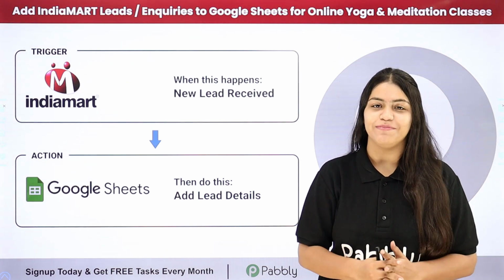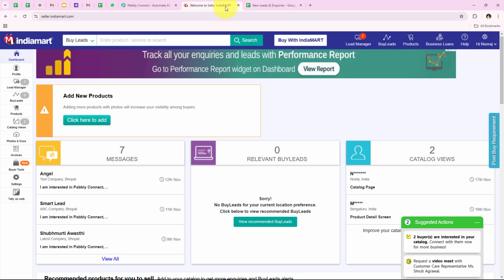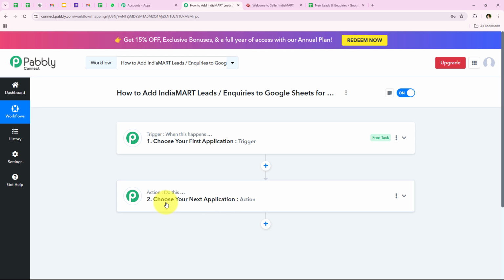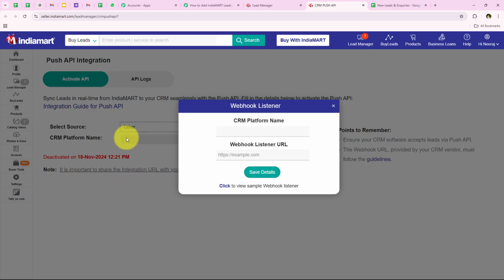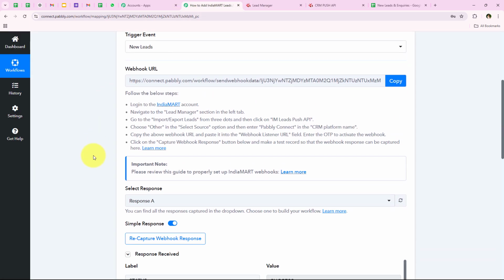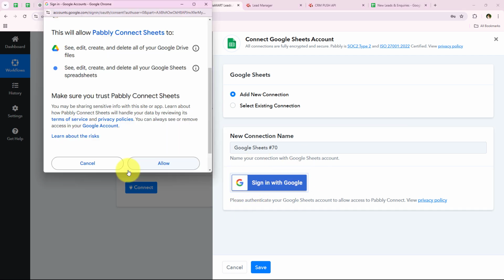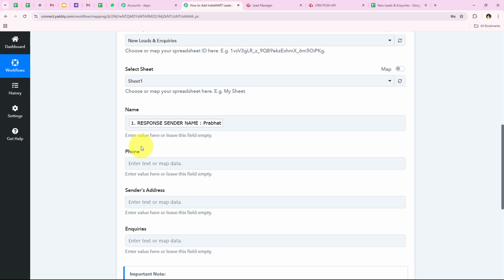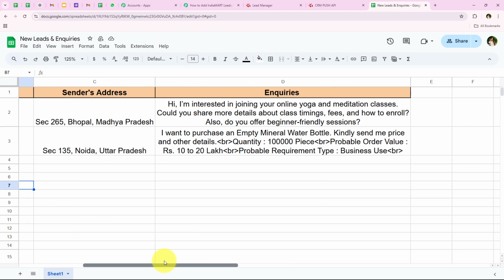How to Add IndiaMART Leads / Enquiries to Google Sheets for Online Yoga & Meditation Classes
In this video tutorial, we’ll show you how to automatically add IndiaMART leads or enquiries to Google Sheets for your online yoga and meditation classes, using Pabbly Connect.

IndiaMART is a popular platform for lead generation, while Google Sheets is a simple yet effective tool for organizing data. By integrating these two platforms through Pabbly Connect, you can efficiently store and manage leads, ensuring you never miss an enquiry and can track potential clients for your online classes with ease.

This step-by-step guide will help you save time, stay organized, and improve your lead management process with automation.

Use Case
I manage an online yoga and meditation business, and we use IndiaMART to reach potential clients seeking wellness services. To keep track of all inquiries, we’ve set up an automation that adds every new lead from IndiaMART directly to Google Sheets. Having all leads centralized in Google Sheets helps us stay organized, quickly follow up with potential clients, and tailor our communication to their needs, ensuring a smooth onboarding experience and increased enrollment in our classes.

Benefits of Pabbly Connect:

1. Automation: Save time, money, and resources by automating tasks.

2. Integration: Connect various web services to create efficient workflows.

3. Security: Enjoy industry-standard security for your data.

4. Scalability: Easily add new applications and services to your workflow.

5. Cost-effective: Choose from plans suitable for different business sizes, with no charges for internal tasks.